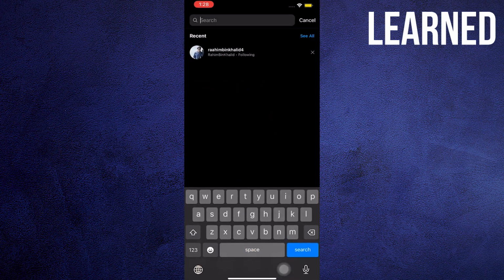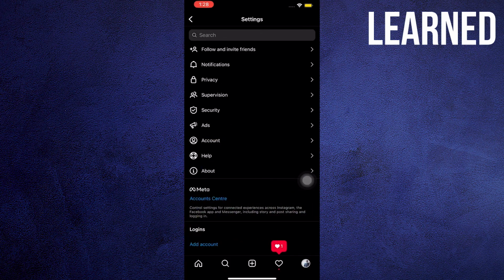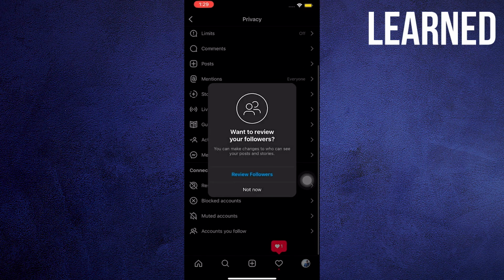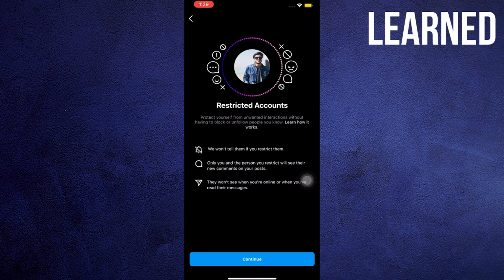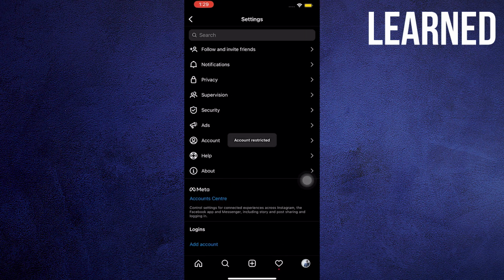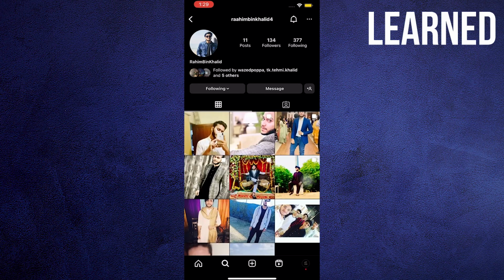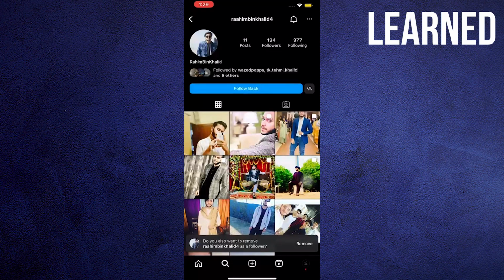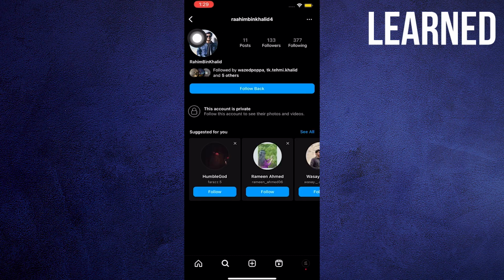How To Hide Instagram Following And Followers List (2023)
If you want to know How To Hide Instagram Following And Followers List then just watch this step-by-step easy tutorial till the end to get the most out of it.